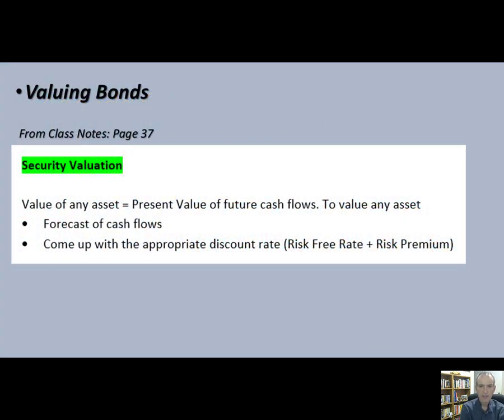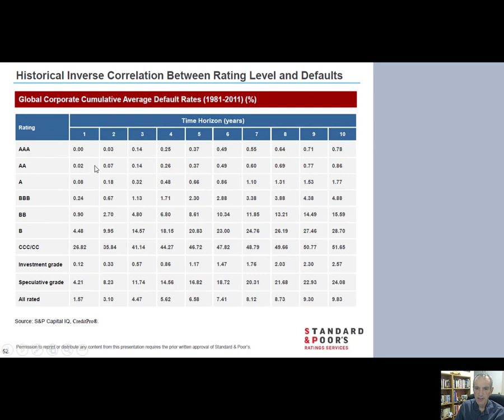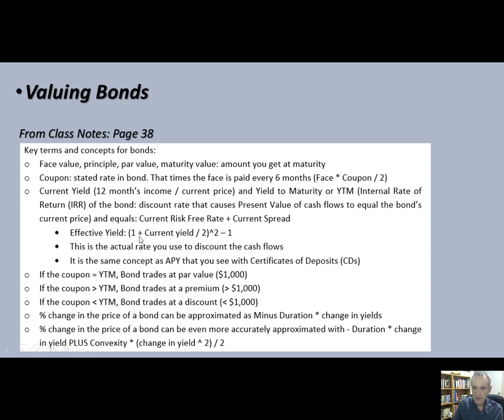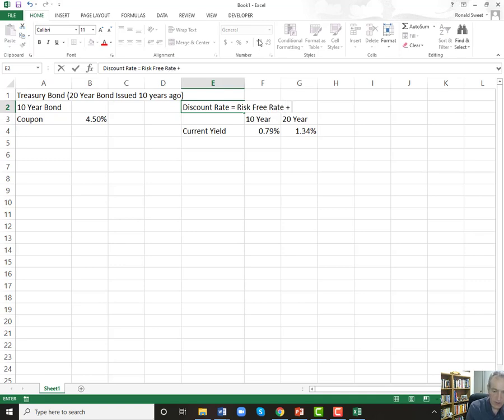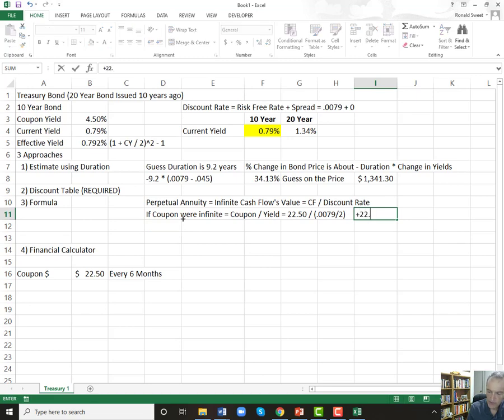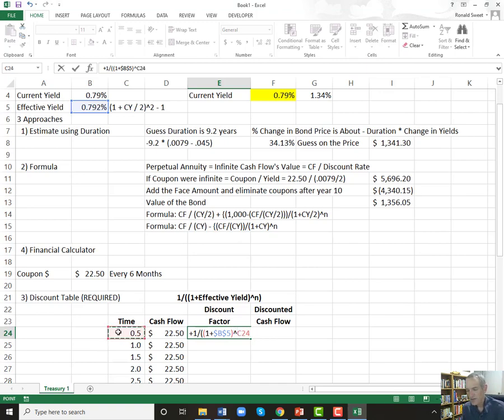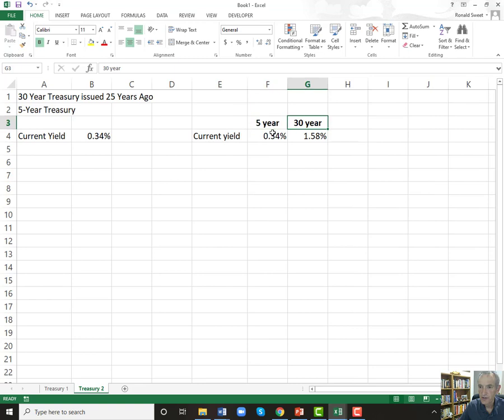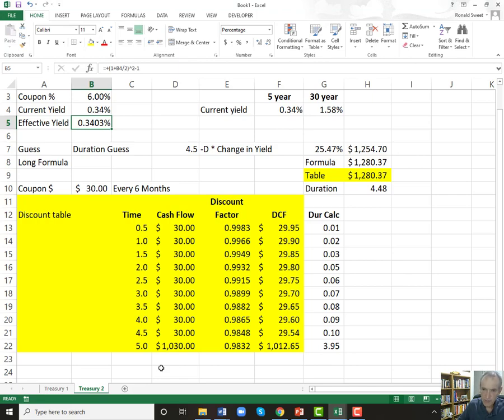UTSA Principles of Investments Class 19 on October 27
Valuation of Securities: Treasury Bonds